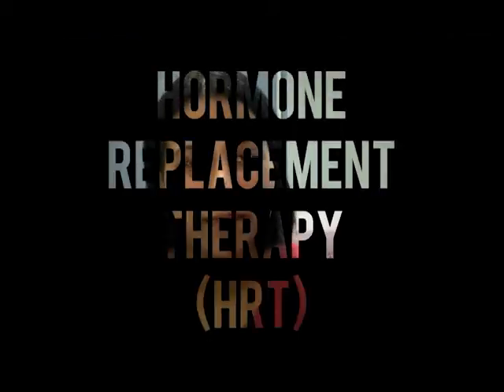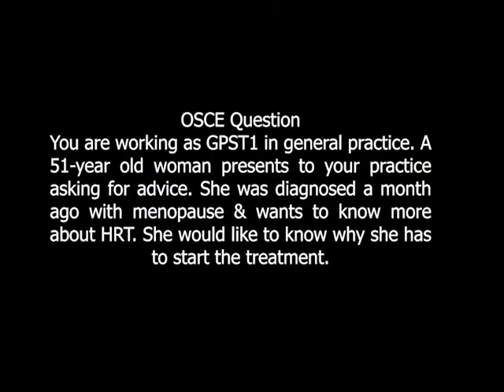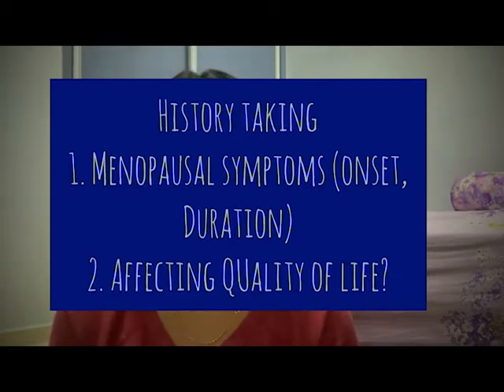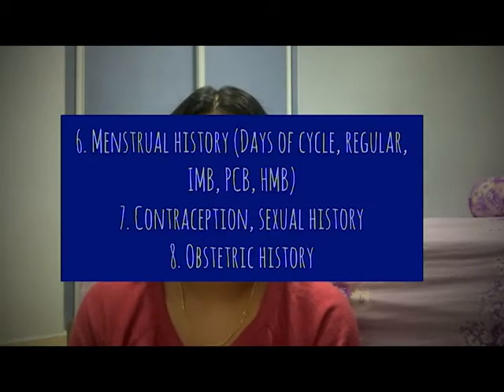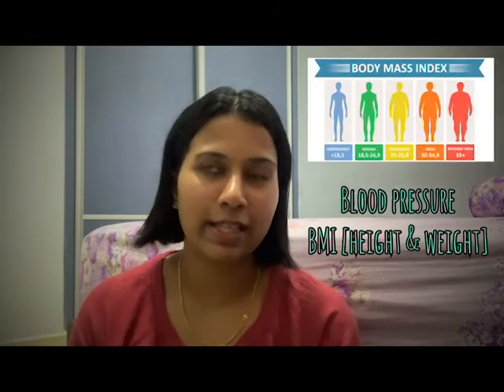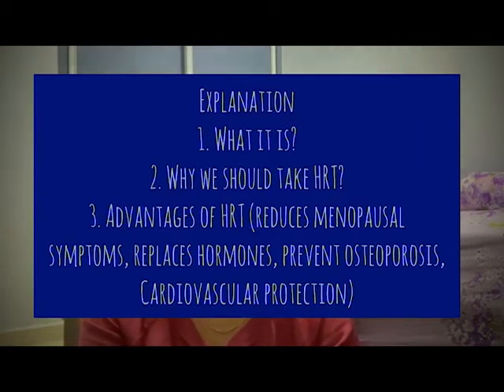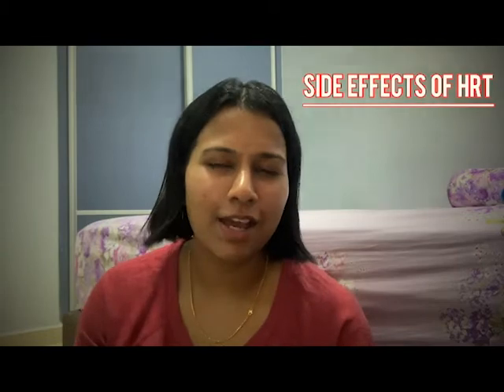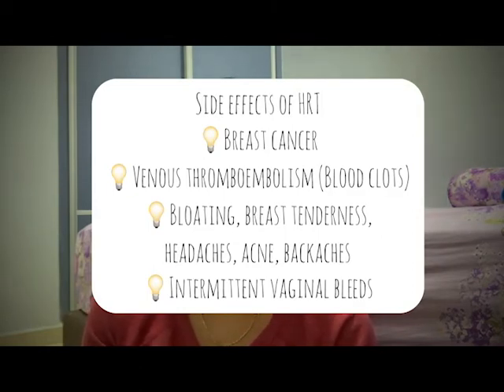Hormone Replacement Therapy (HRT) for Medical Students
Getting this topic in examination can be a nightmare, but no worries, hopefully I've made things as simple as possible for you to understand regarding HRT. All the best! 💫

Timestamps:
0:00 - Intro
0:53 - HRT Sample Question in OSCE
1:18 - Starting consultation (History taking)
3:49 - Explanation
4:44 - Hormonal HRT
6:15 - Non-hormonal HRT
7:41 - Side effects of HRT
8:41 - End of consultation

I have listed down some of the Contraindications of HRT that you can ask/be aware in your examinations :
• Current, past, or suspected breast cancer
• Known or suspected oestrogen-sensitive cancer
• Undiagnosed vaginal bleeding
• Untreated endometrial hyperplasia
• Previous idiopathic or current venous thromboembolism (deep vein thrombosis or pulmonary embolism), unless the woman is already on anticoagulant treatment
• Active or recent arterial thromboembolic disease (angina or myocardial infarction)
• Untreated hypertension
• Active liver disease with abnormal liver function tests
• Porphyria cutanea tarda
• Pregnancy
• Dubin-Johnson and Rotor syndromes (or monitor closely)

Hi, My name is Priya.
I'm a final year medical student in Malaysia. 👩‍⚕️
I make videos about medicine and try my best to deliver knowledge in the simplest way as possible.